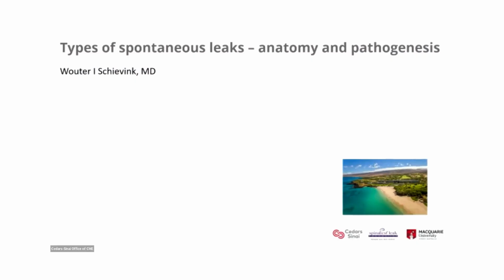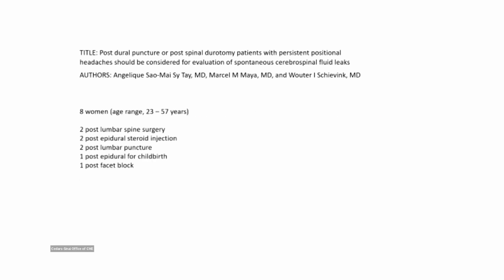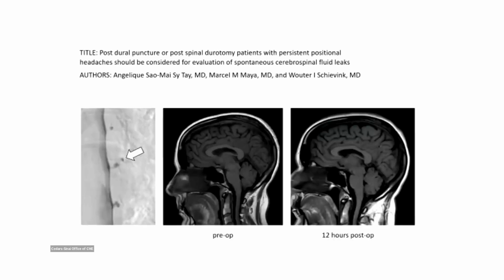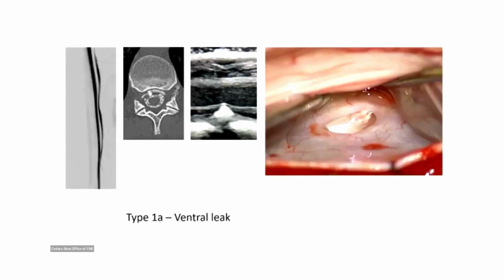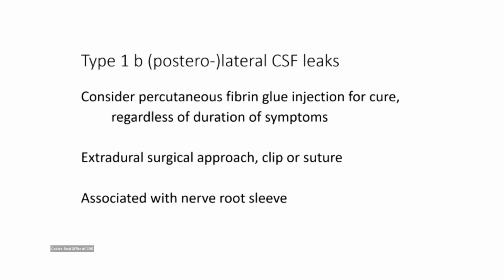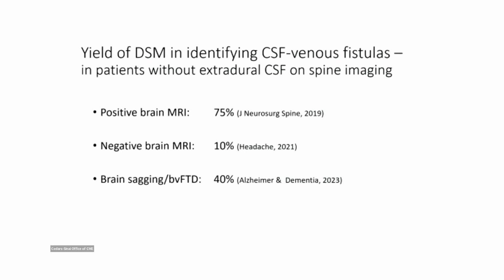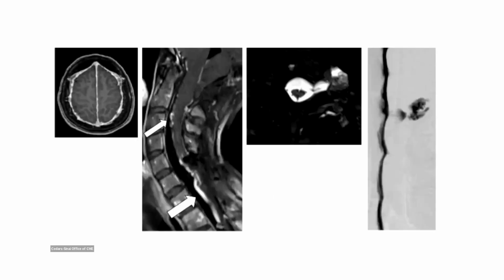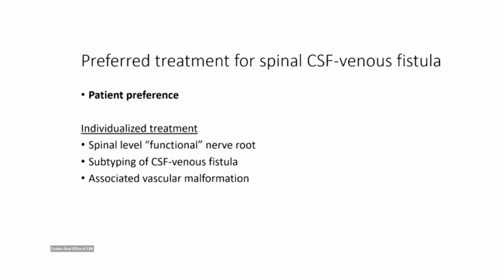Dr. Wouter Schievink—Types of Spontaneous Leaks: Anatomy and Pathogenesis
Wouter Schievink, Professor of Neurosurgery at Cedars-Sinai in Los Angeles, CA, presented this talk on “Types of Spontaneous Leaks: Anatomy and Pathogenesis” at the 2023 Cedars-Sinai Intracranial Hypotension Conference on July 8, 2023. The conference was hosted by Cedars-Sinai with generous support from the Spinal CSF Leak Foundation in Kohala Coast, Hawaii.